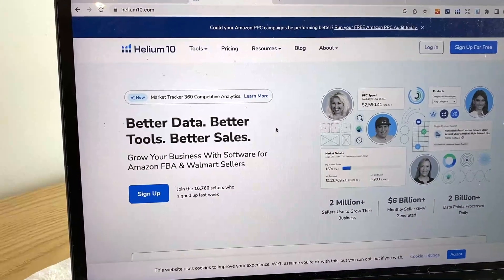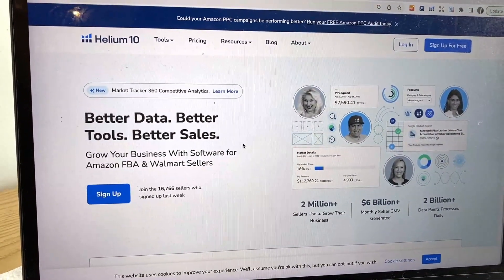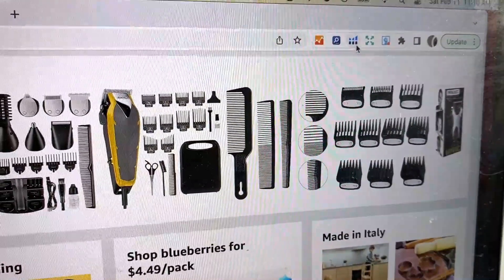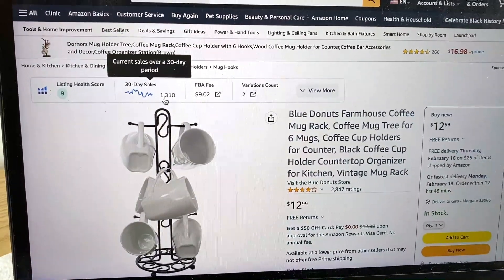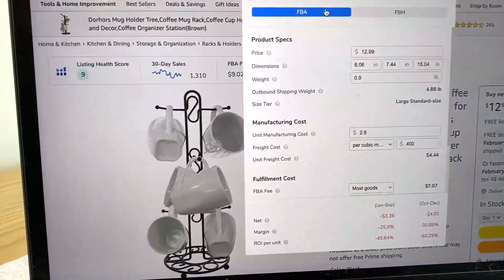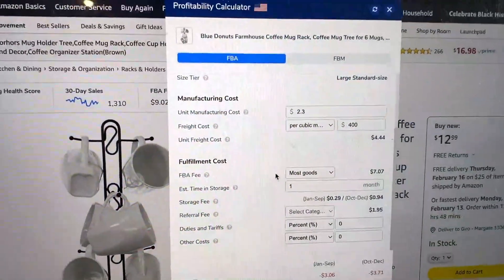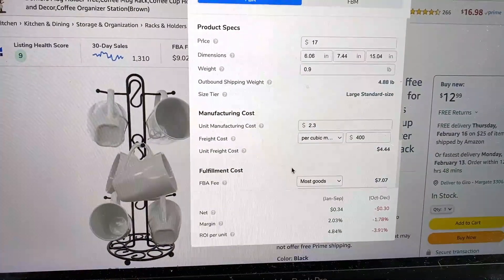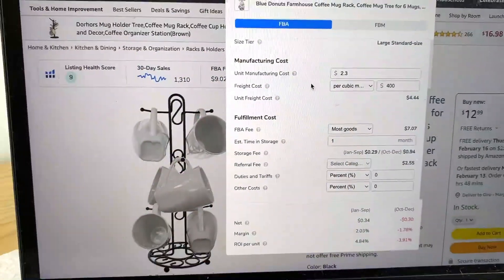✅ How To Use Helium 10 Amazon FBA Profitability Calculator 🔴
About This Video:

Amazon.com, Inc. is an American multinational technology company focusing on e-commerce, cloud computing, online advertising, digital streaming, and artificial intelligence. It has been referred to as "one of the most influential economic and cultural forces in the world", and is one of the world's most valuable brands. It is one of the Big Five American information technology companies, alongside Alphabet (Google), Apple, Meta (Facebook), and Microsoft.

It started with an innovative listing optimization tool and went on to become Helium 10, the most complete Amazon sales software solution on the market.